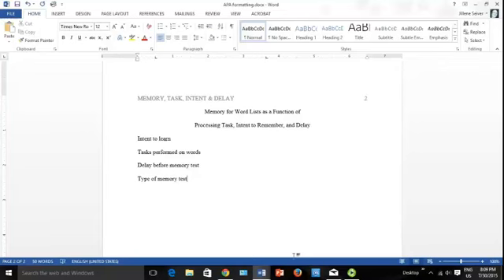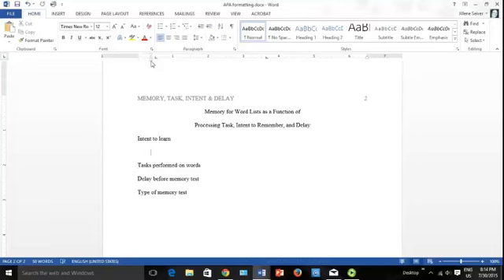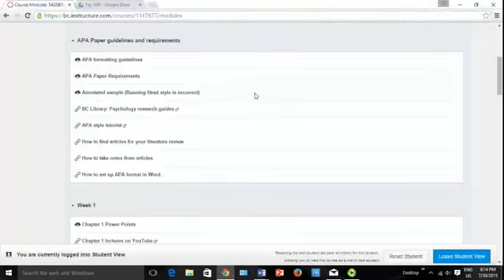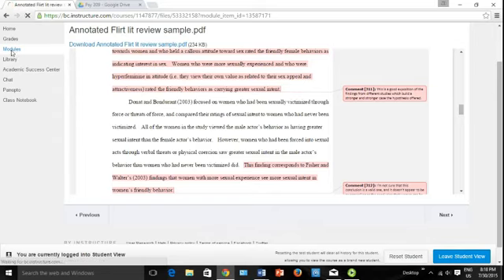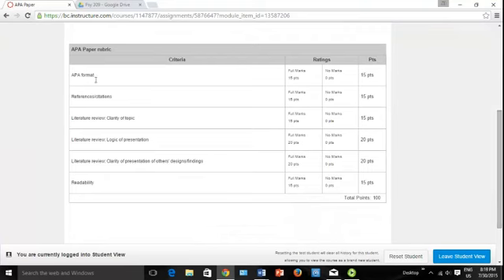How to get organized and start writing your literature review